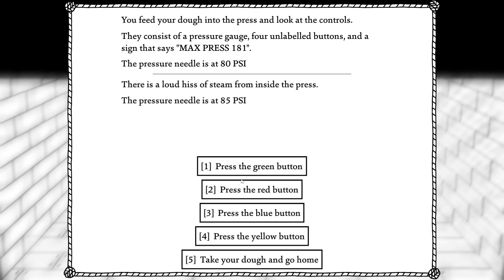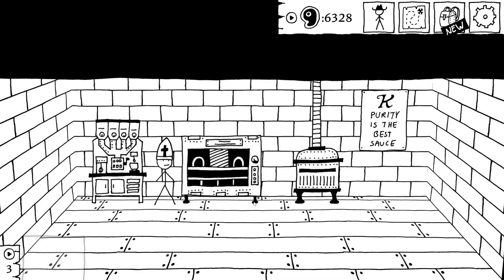West of Loathing Episode 55